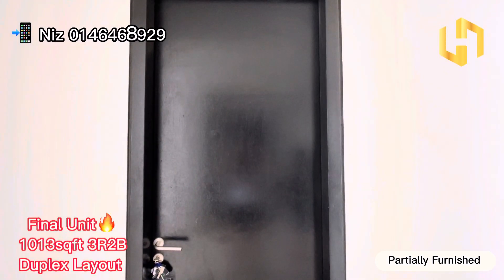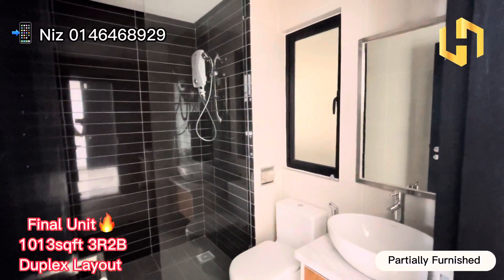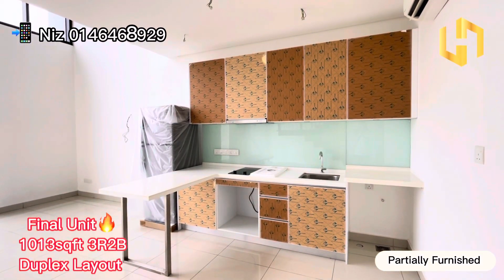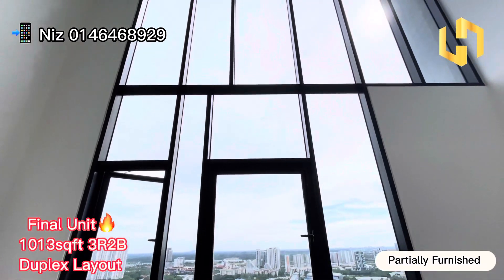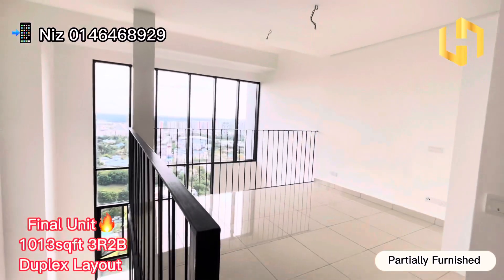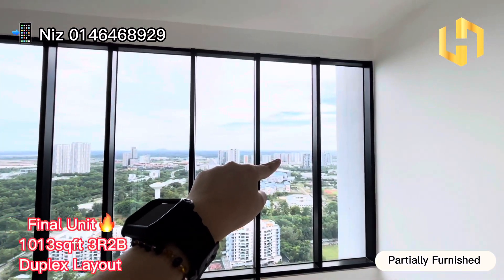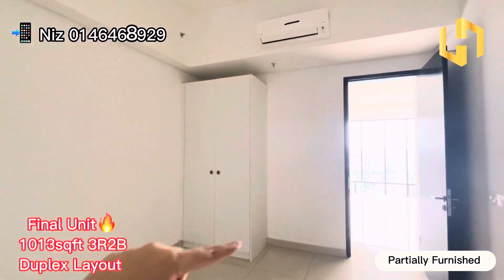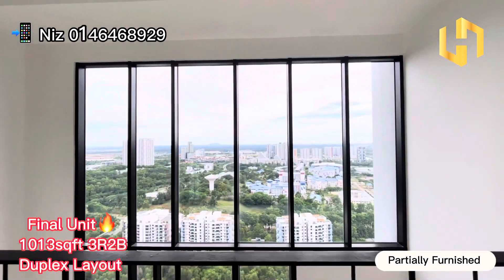Centrus Soho Duplex 1013sqft 3R2B @ Cyberjaya just right above Malakat Mall 😍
Final Unit of 1013sqft, whatsapp me to know more :)

💫 847-1013sqft
👮🏻‍♂24/7 Security system
🏋🏻‍♂️Gymnasium
🏊🏻‍♀️Swimming Pool
🥎Tennis Court
🎠Playground
🧘🏻‍♀️Fitness Stations
🍢Barbecue Terrace

🚶🏻Walking distance:
🛒 Malakat Mall
🛍️ Dpulze Shopping Centre
📚 ELC International School

🆓Legal Fee for SPA &Loan Agreement
🆓Stamp duty for Loan Agreement
Below Market Value‼️

‼️ GRAB NOW‼️

✍🏻 Showroom & Actual unit is ready now, pls reserve with
To get more details and arrange for viewing 🏡